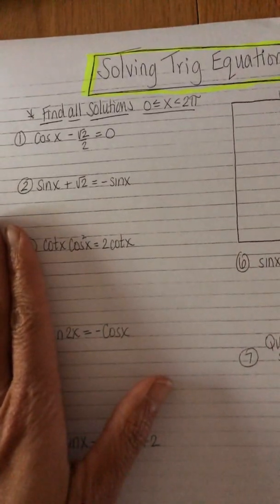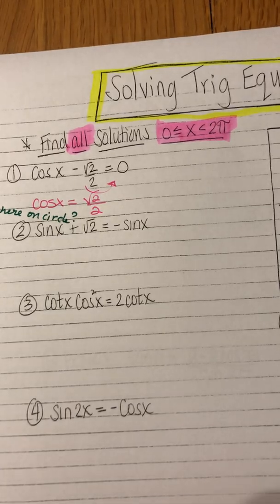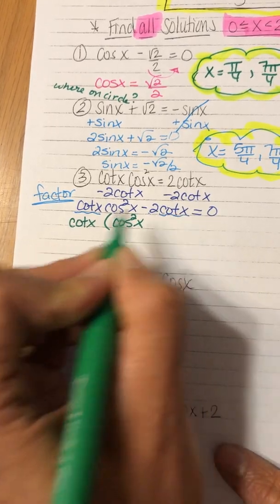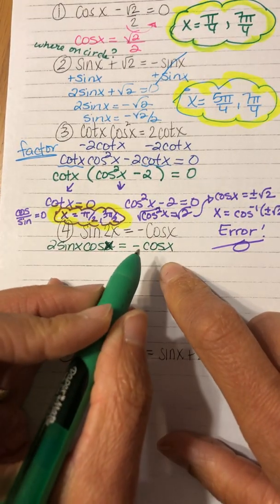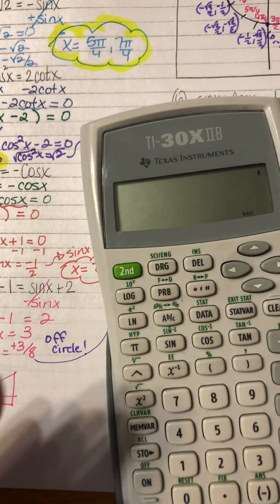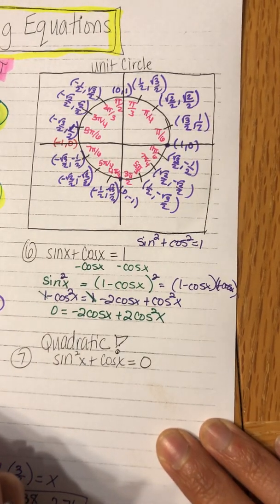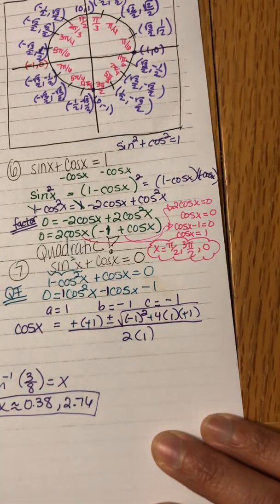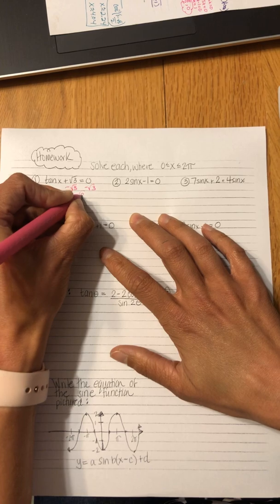Solving Trig Equations Notes Part 1